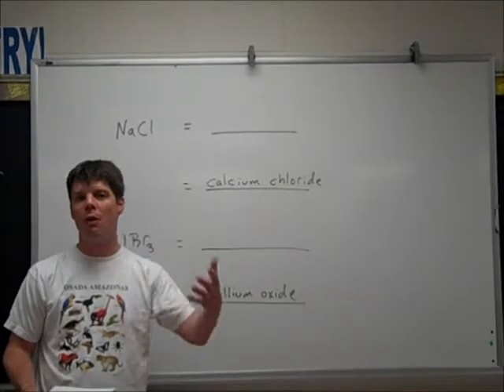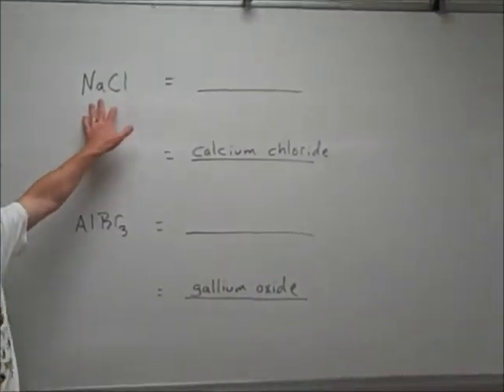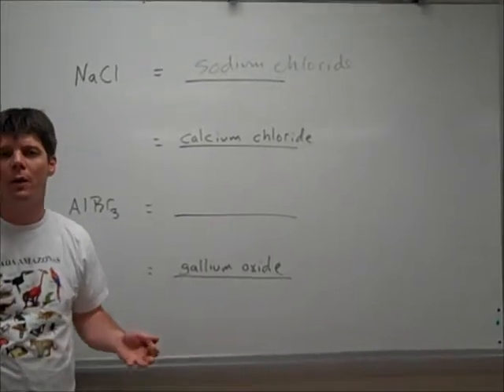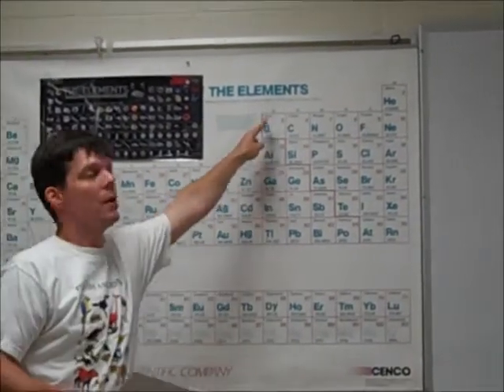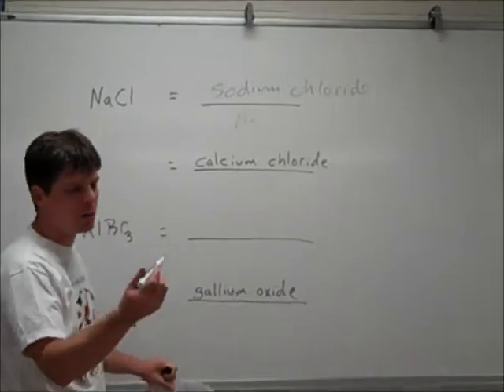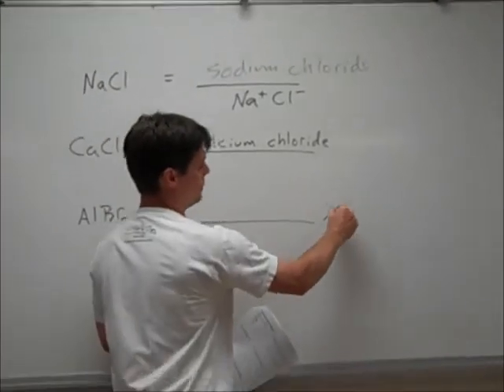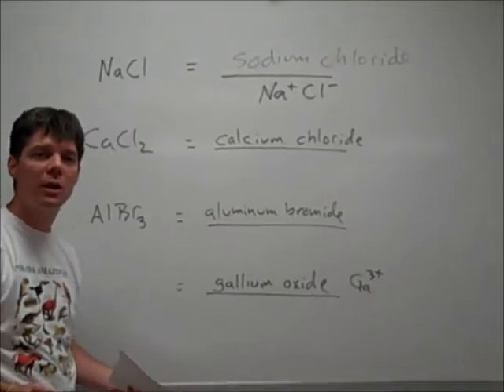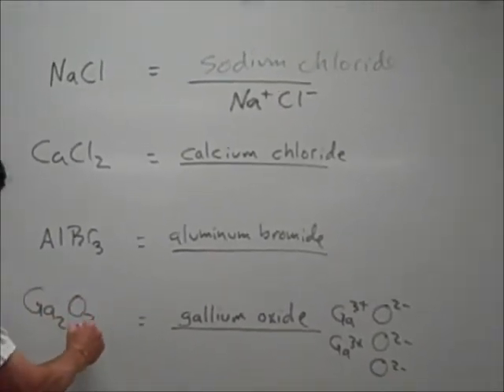Naming Binary Ionic Compounds - Mr Pauller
This video discusses how to determine the name or formula for a binary ionic compound.